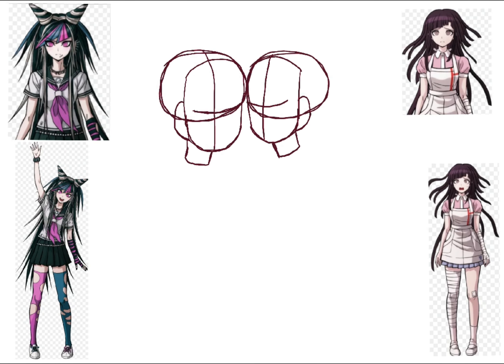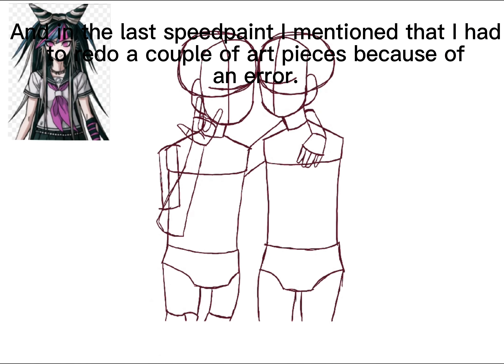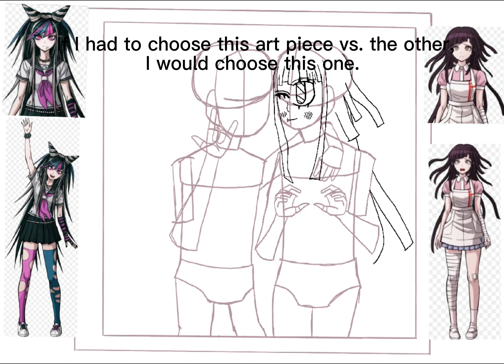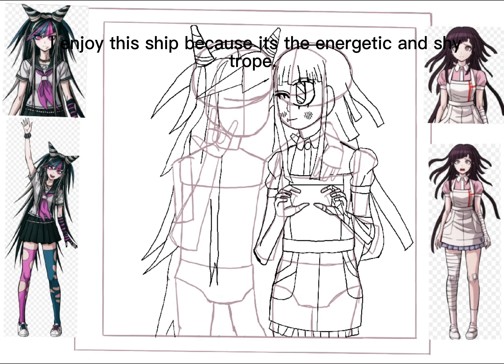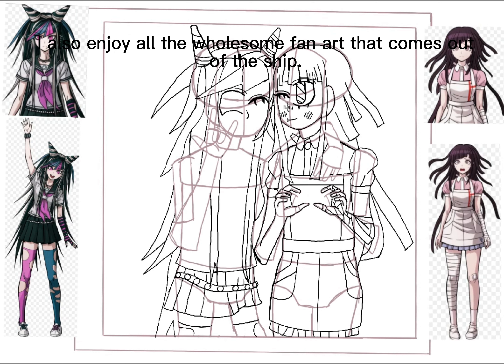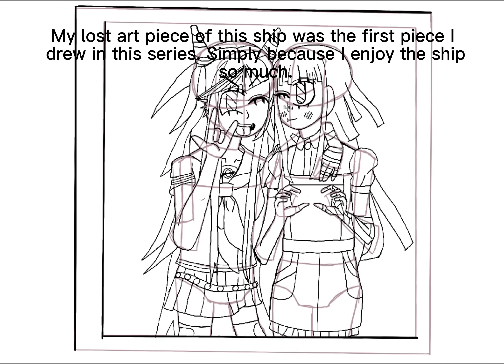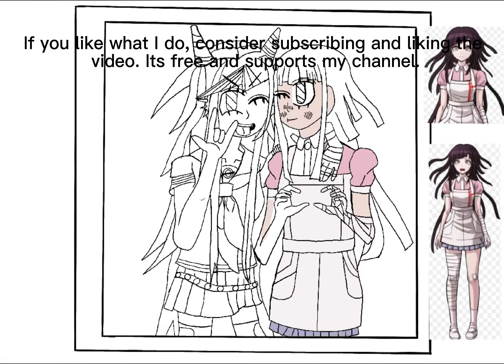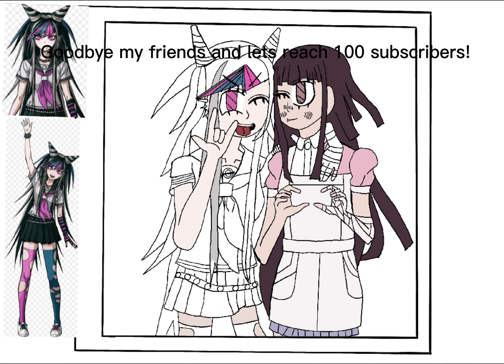Band Aid (Ibuki x Mikan Danganronpa 2 Speedpaint)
Band aid shippers where u at?! 💝💙💝💙